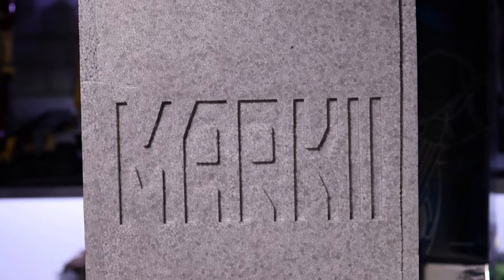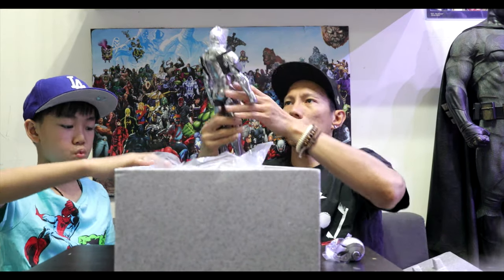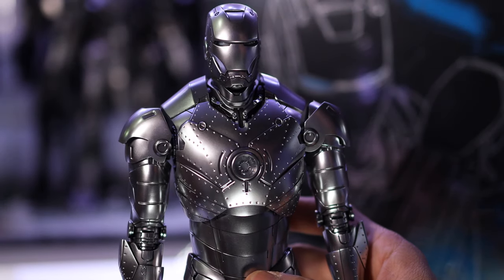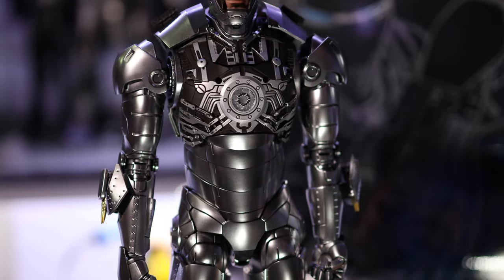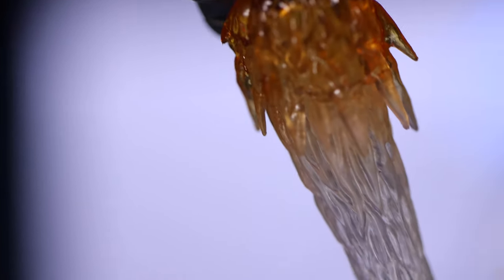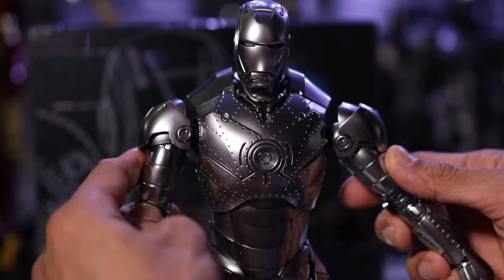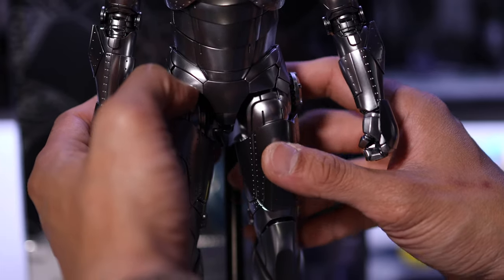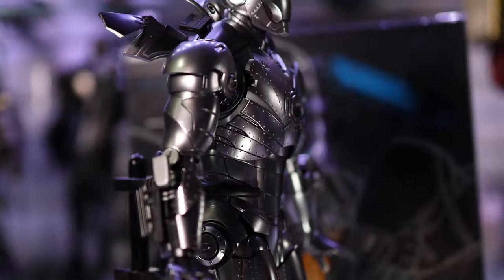DIECAST IRON MAN mk. 2 | HOT TOYS | REVIEW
Another throwback video but this one is from last year just last year guyus last november 2018
and of course i don't know why it took me a year to upload the video.Because i gues i am too busy working atleast also to get those figures hahaha!
Hope you guys will still watching it even if it's too old for you and i still just wanna share with you guys!!! PEACE!